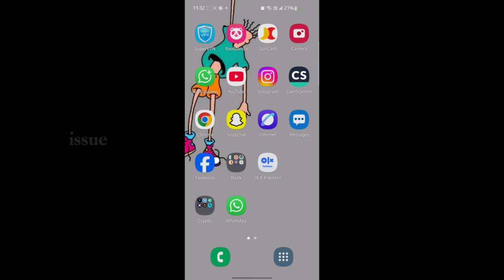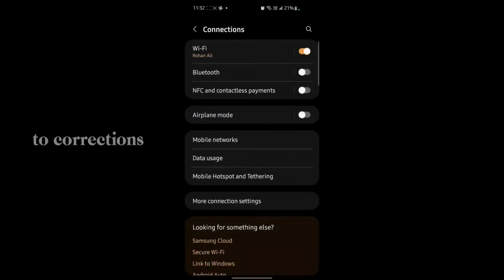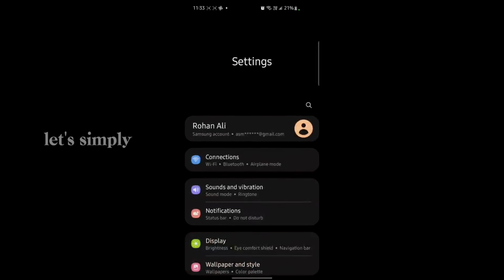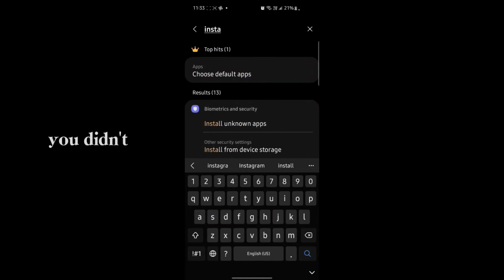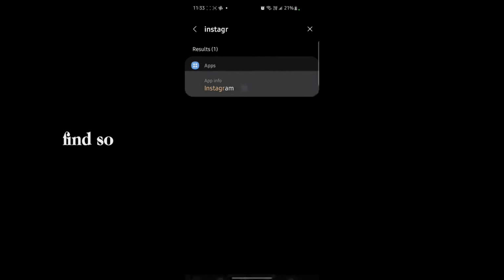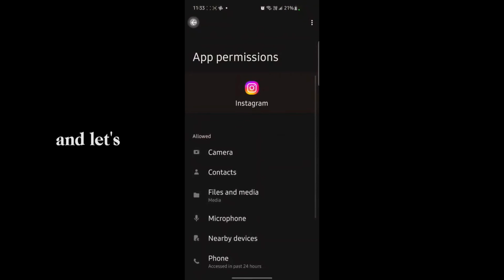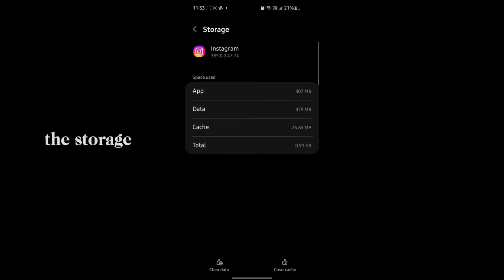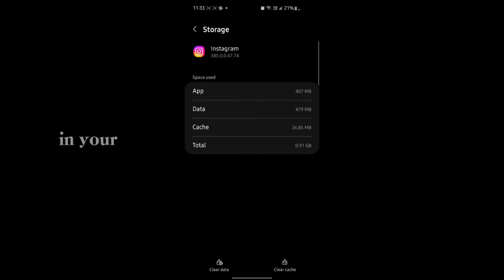How to Fix Unexpected Error on Instagram Comments (2025)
⚠️ Are you getting the “An unexpected error occurred” message when trying to comment on Instagram? This updated 2025 guide from UnlockiOS Tech shows you how to fix it and comment without issues.

✅ Fixes common Instagram comment errors
✅ Updated for Android, iPhone & Web
✅ 100% working tricks (no 3rd party apps)

📌 In This Video:

Why Instagram blocks or glitches when commenting
How to fix temporary account restrictions
Clearing app cache & data
Switching internet or using browser
Avoiding banned words & spam filters

🚨 This issue can happen due to:
Too many comments in short time
Restricted content/hashtags
Suspicious login activity
Bug in Instagram’s system

💬 Let us know your exact error or screenshot in the comments — we’re here to help!